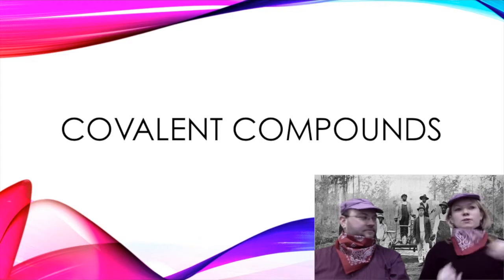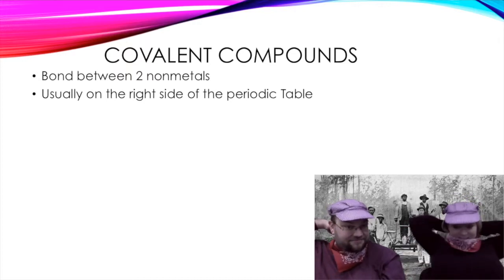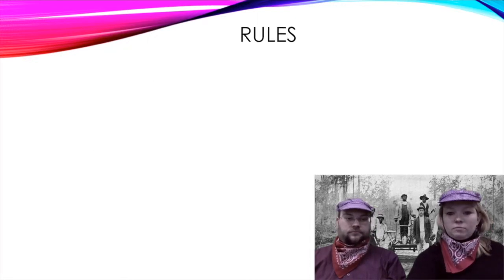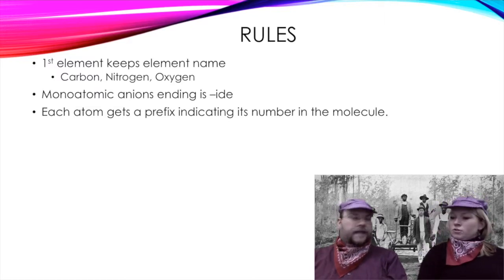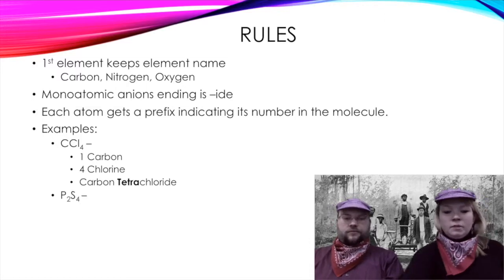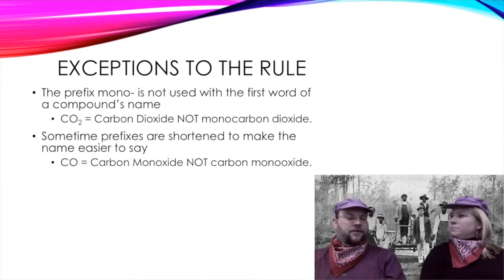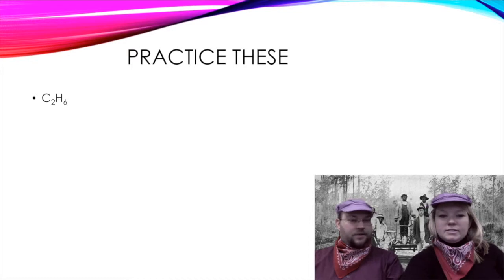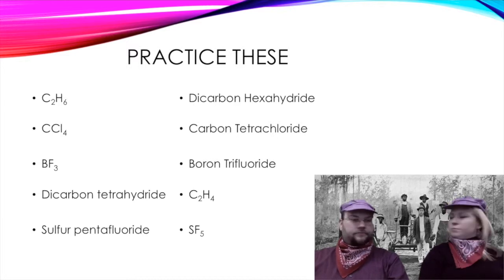Naming Covalent Compounds